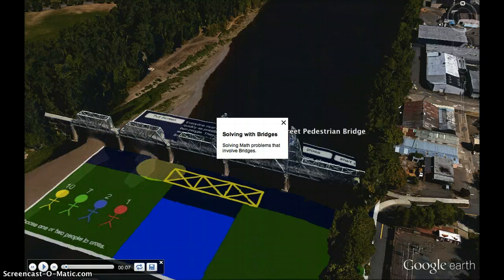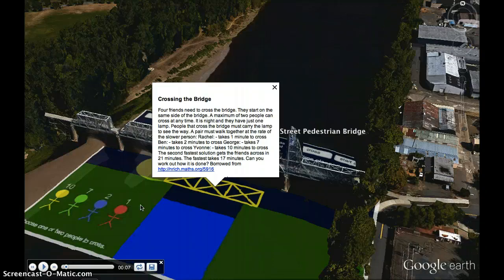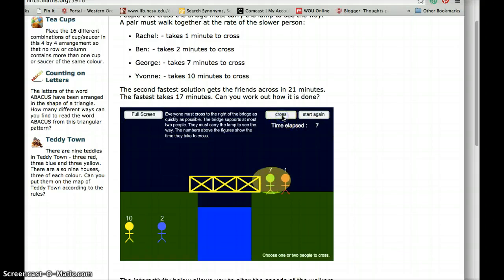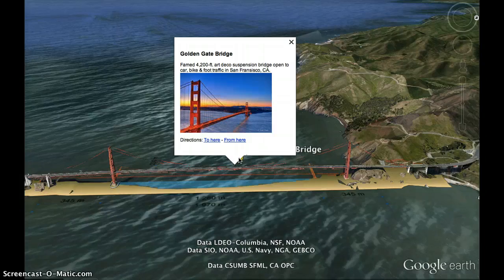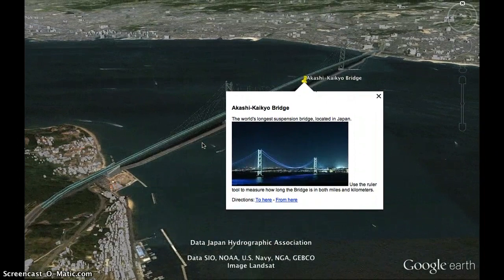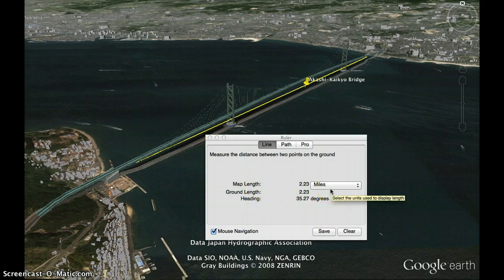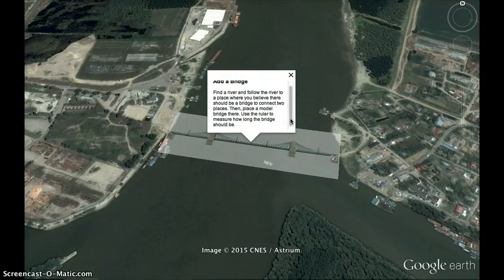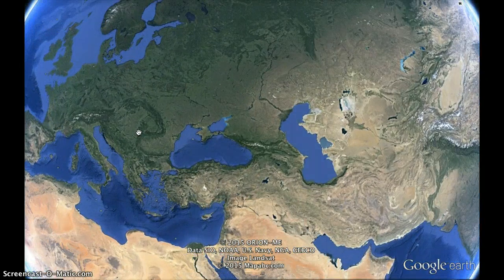Bridges Lessons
Four math prblems involving Bridges in Google Earth